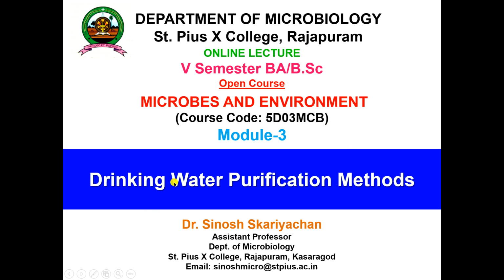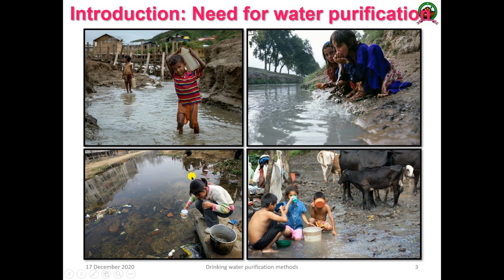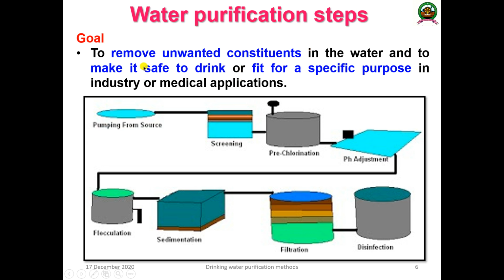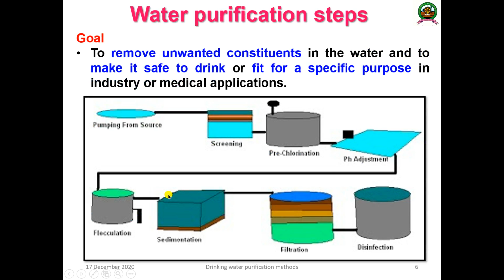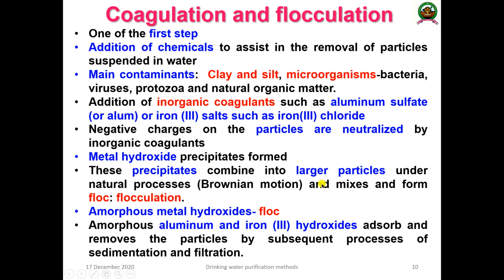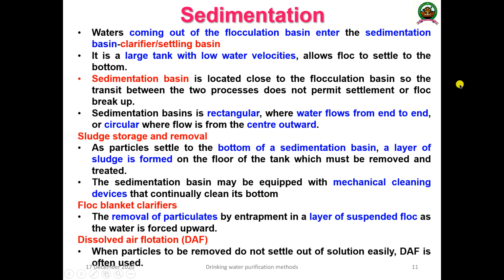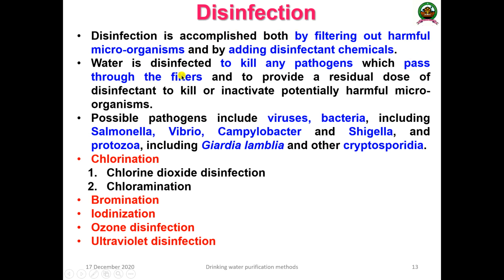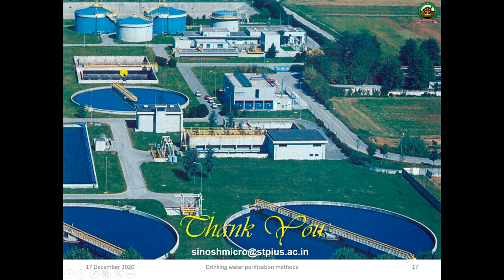Module-3: Drinking Water Purification Methods- Microbes and Environment